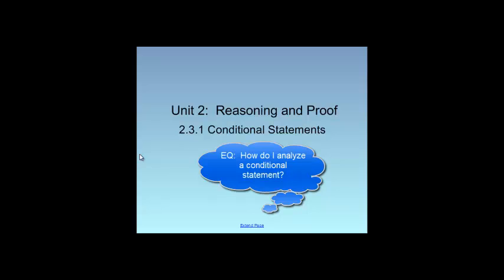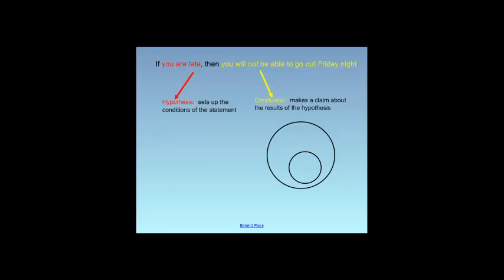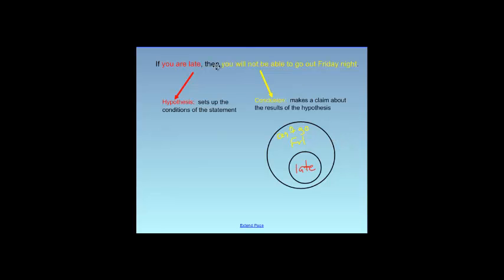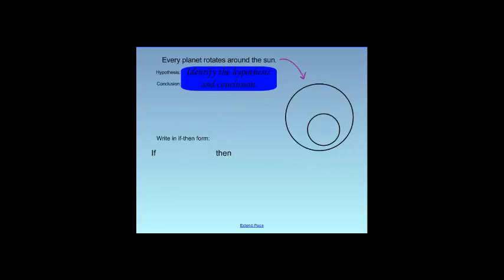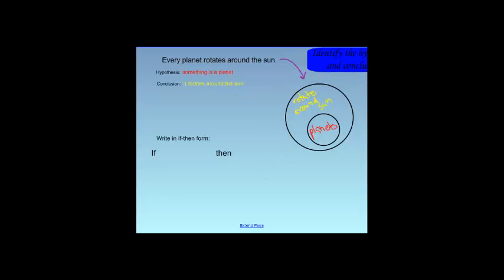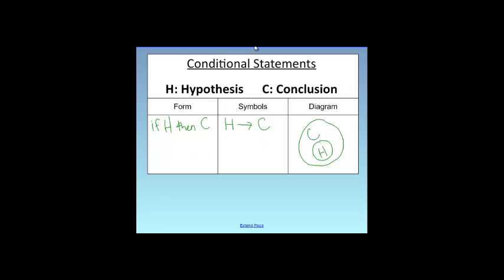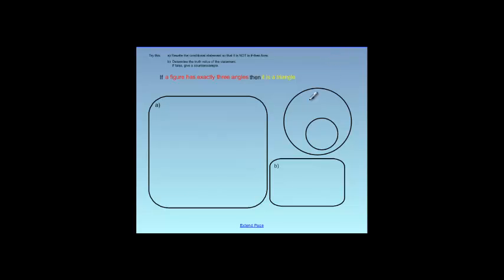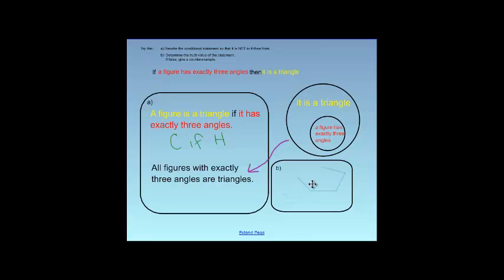2 3 1 Conditional Statements